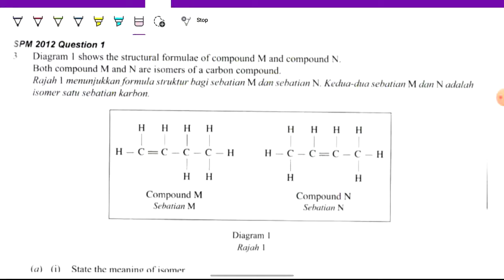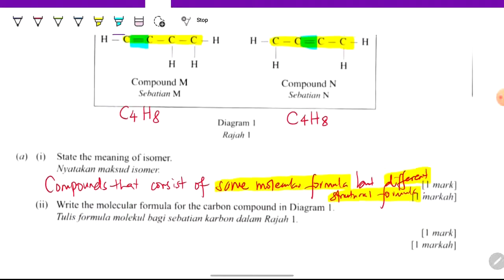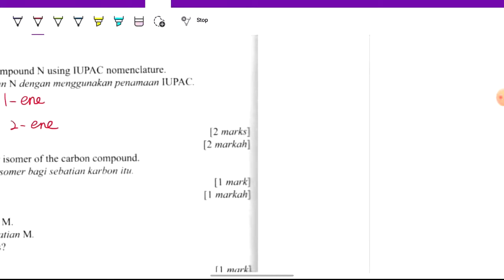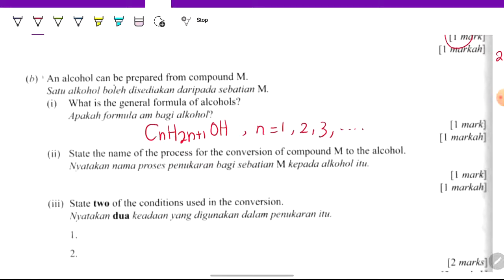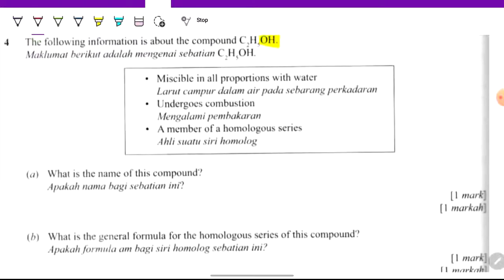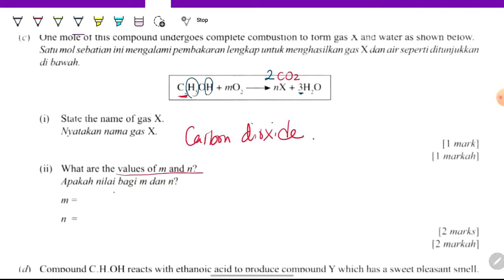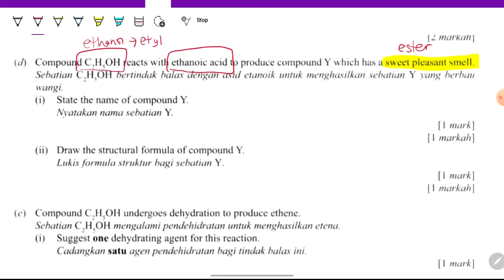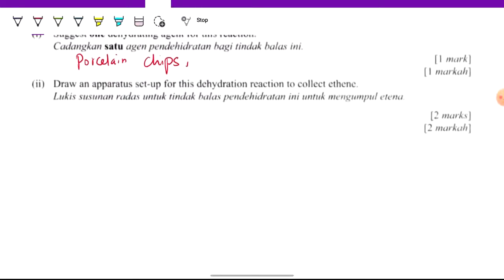F5 Chemistry: Chapter 2 Structure Questions (Past Years Questions)